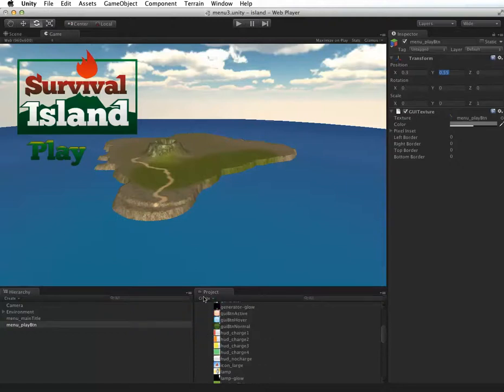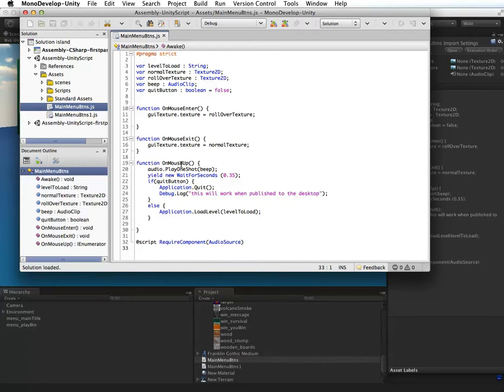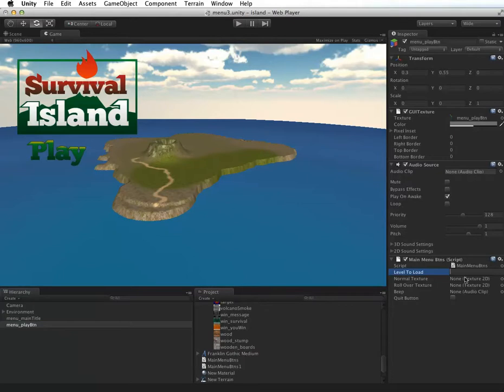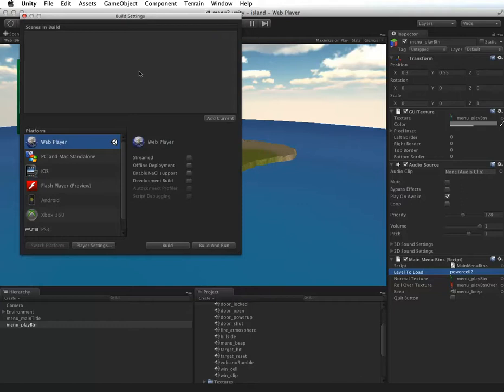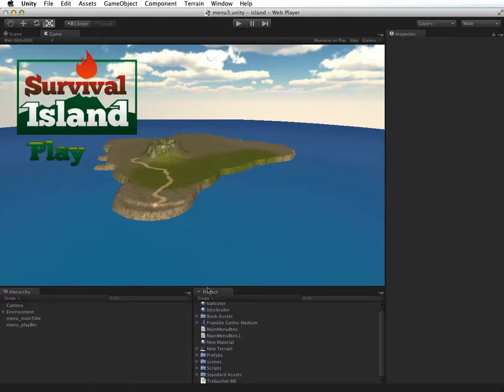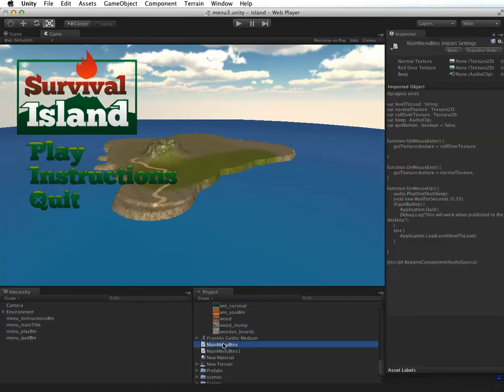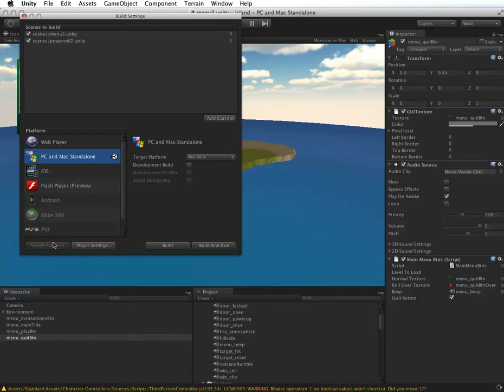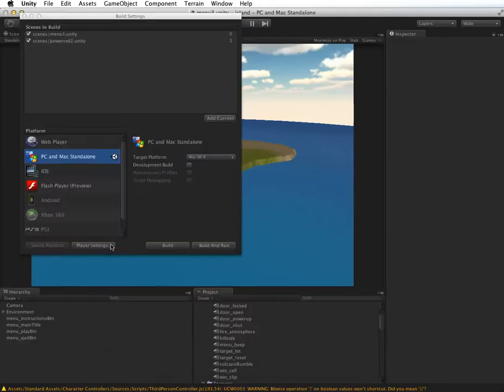Unity Unit 6a: 2